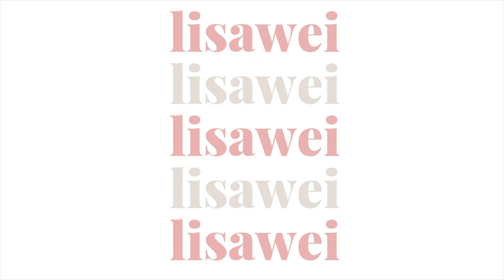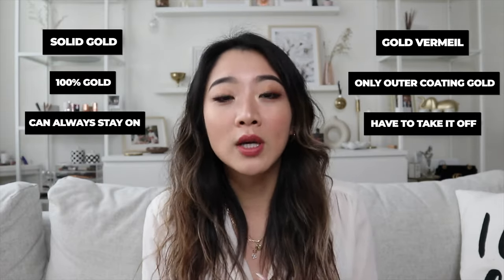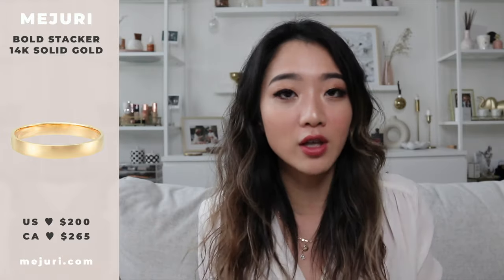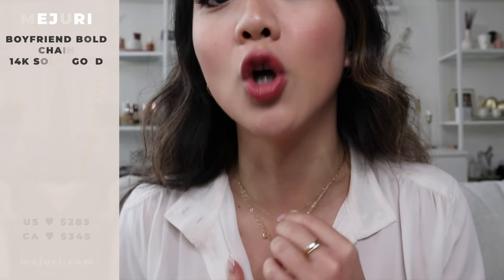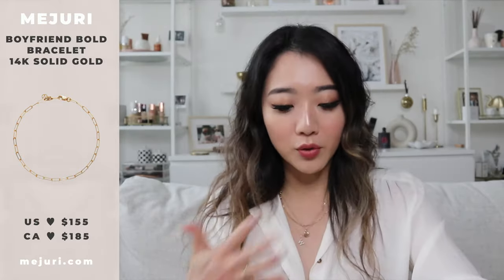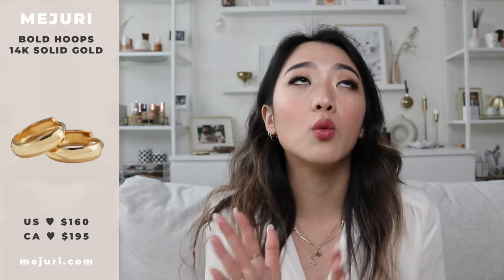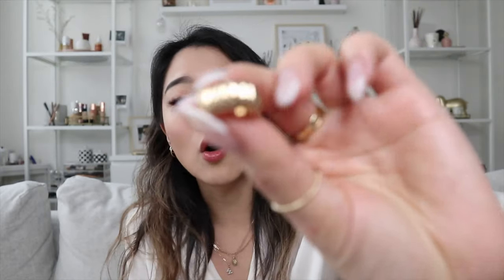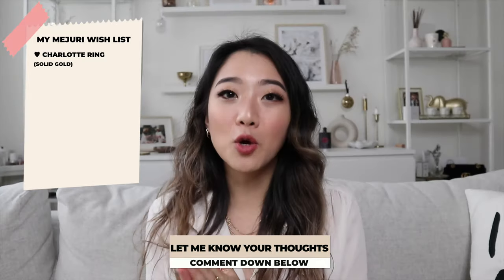CURRENT MEJURI MUST HAVES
Hi guys!!

I'm back with another Mejuri must haves video :) You guys seemed to have liked the last one so this is my updated collection!

Love,
Lisa

Love,
Lisa

PRODUCTS MENTIONED:

===CURRENT MUST HAVES===
RINGS:
Signet Ring
Bold Stacker
Pave Diamond Slim Signet
Solo Diamond Ring

NECKLACES:
Letter Pendant
Thin Curb Chain
Boyfriend Bold Chain

BRACELET:
Boyfriend Bold Bracelet

EARRINGS:
Bold Hoops
Between Hoops
Charlotte Earrings (Gold Vermeil)

===WISHLIST===

CHARLOTTE RING (SOLID GOLD)
CURB BRACELET
BABY BOX CHAIN BRACELET
SMALL HOOPS
LARGE HOOPS
SAPPHIRE THREADER

Love,
Lisa

$50 OFF ENDY MATTRESS WITH CODE:
WEI50

Code: GETAWEI10

Code: getawei

MY MUST-HAVE AMAZON ITEMS: